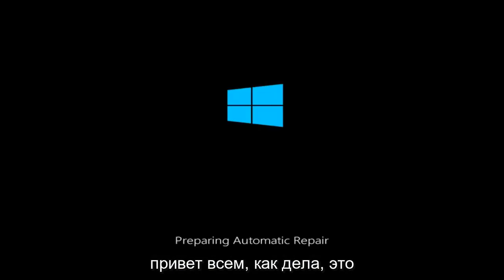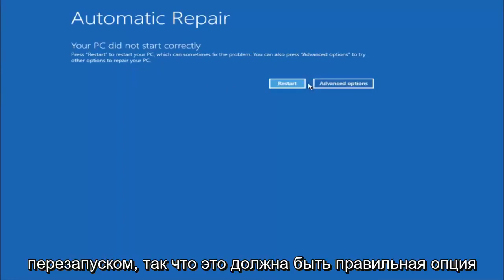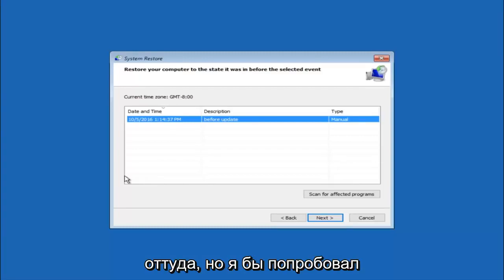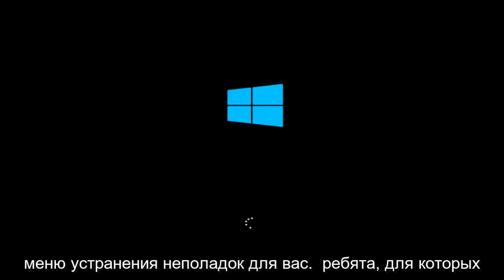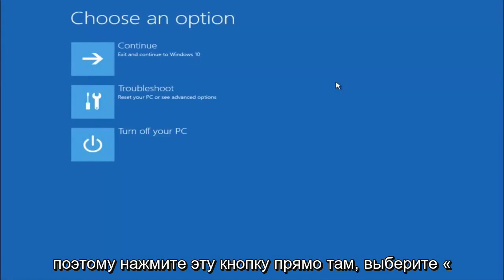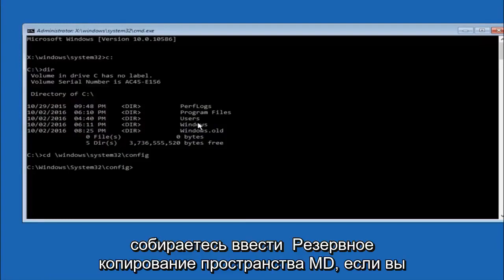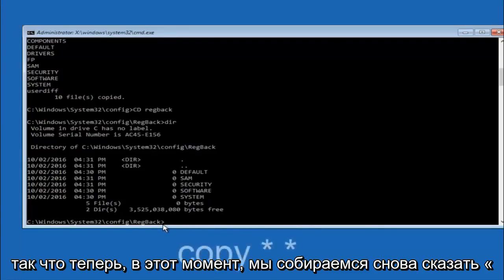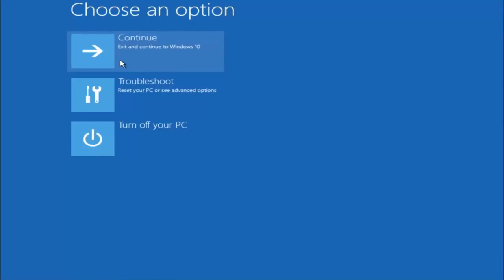Как исправить ошибки PHASE1_INITIALIZATION_FAILED типа "синий экран" (0x00000032)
Сбой инициализации фазы 1, ошибка синего экрана.

В большинстве случаев после установки нового оборудования или программного обеспечения вы столкнетесь с ошибками синего экрана PHASE1_INITIALIZATION_FAILED. Эти синие экраны PHASE1_INITIALIZATION_FAILED могут появляться во время установки программы, когда запущена программа, связанная с корпорацией Microsoft (например, операционная система Windows), во время загрузки драйвера Windows или во время запуска или завершения работы Windows. Отслеживание момента появления ошибки STOP является важной информацией при устранении проблемы.

PHASE1_INITIALIZATION_FAILED — это критическая ошибка, отображаемая при завершении работы Windows из-за проблемы с ядром, чтобы предотвратить дальнейшее повреждение вашего компьютера. Со временем эта ошибка возникает все чаще и чаще, вызывая полное повреждение системы.